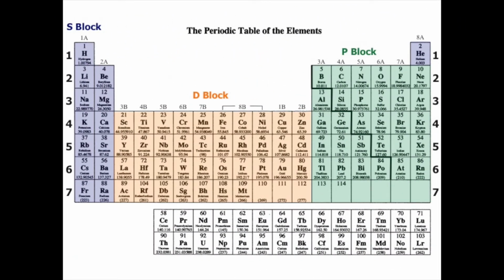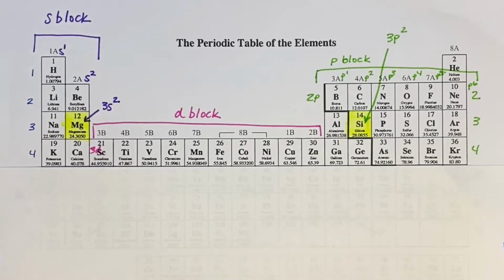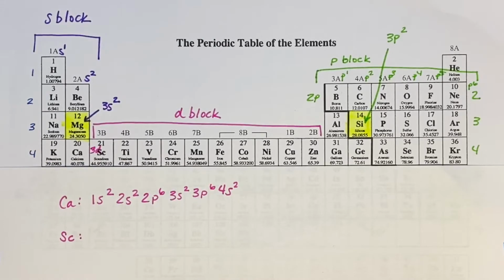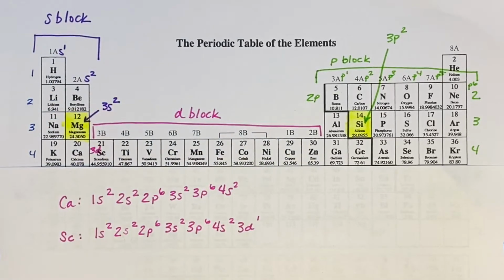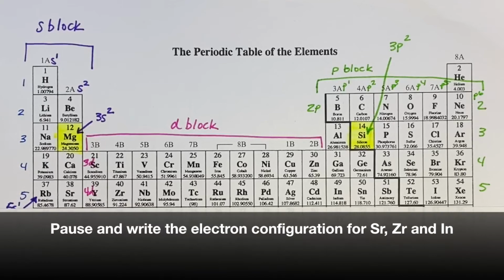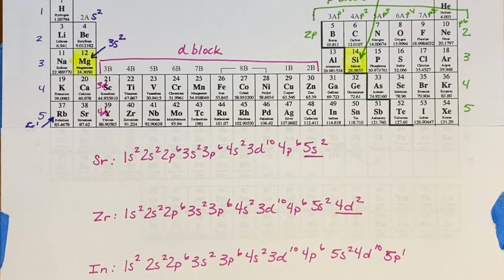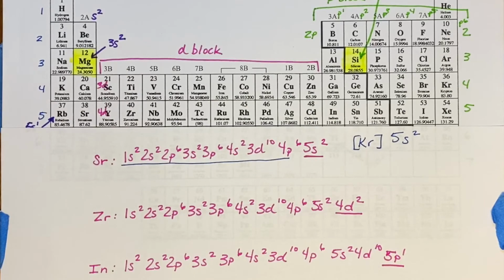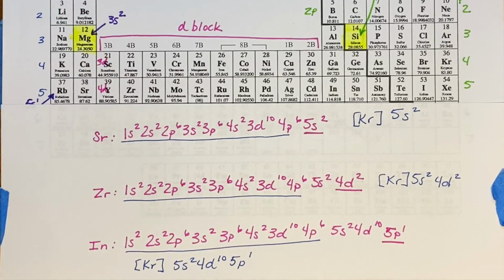Electron Configuration: Writing Electron Configurations #3